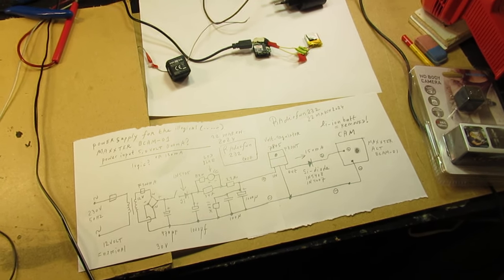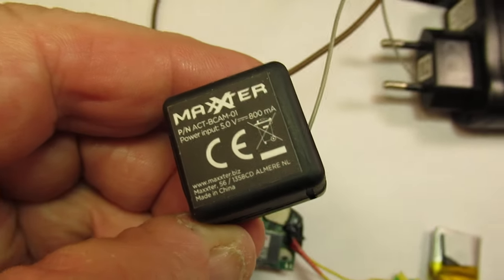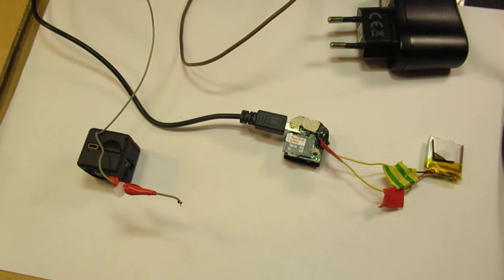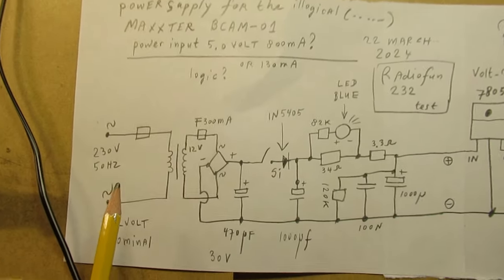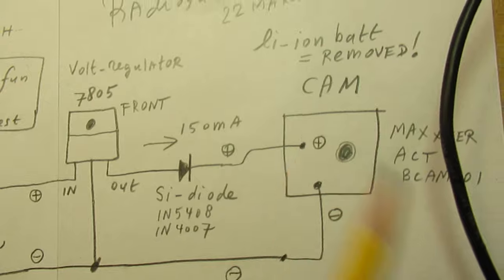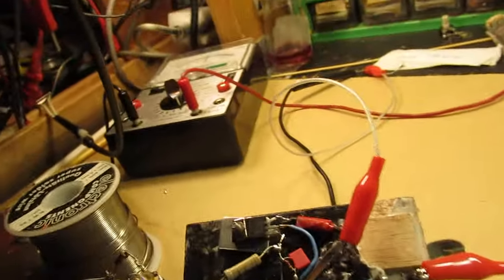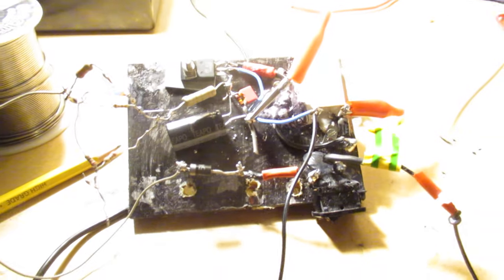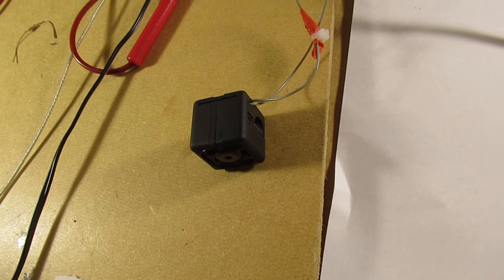Maxxter Bodycam ACT-BCAM-01 test (part 1) how to make its illogic work in some way demo & schematic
Please read the description first. This description will refer to 2 video’s that are/will be uploaded to YouTube on (around) 22 March 2024.

The idea is this: Can a Maxxter bodycam of (say) 5 Euro’s (I bought 3 of them in the summer of 2023 at the shop named “Action” in the Netherlands) work good as a surveillance camera?

Type number: Maxxter ACT-BCAM-01.

I have tested these cams over and over, during a few days, long times, testing if they switched on/off, on all their properties (photo, videocam, dark & night exposures) and my conclusion was: sorry, they act completely illogical.

In Dutch we say “er is geen touw aan vast te knopen”.
Translation: We cannot tie a rope to it.

I even found that 2 camera’s of the same type worked completely different.
Thus in the way that certain functions could be switched “on” or “off”. Kind of random actions. For a hobbyist like me that is very interesting, to find everything out, but for a consumer it is a pain.

BUT: finally there is 1 important (!) conclusion (1 lucky thing) regarding this camera (for hobbyists that want to work with this circuit): connect a Milli Amp. meter (0-300 mA) to that camera, in its power lead from 5 Volt giving out (say) 150 mA or perhaps even 500 mA (I could not see such a high current by the way...only used 150 mA) to the camera. And look if the circuit (the camera) takes current!

After that: after “poking and testing & tweaking” (with the help of the datasheet, it is on the www & on paper packed inside the cam) the kind of only guarantee that it is taking up video’s is this:

“after some poking & tweaking you see the blue LED inside the Camera flash 3 times, and after that all LEDS inside the camera are off”. But the blue LED in the supply line (watch the schematic) tells you that the bodycam takes current. Now it takes up video’s”

NB: Will it overwrite old files? Has to be tested...  Or does it stop after x hours….

I now used it with the showed mains supply. I used a 12 Volt/500 mA DC power supply, to supply that camera, of course I had to use a 5 Volt stabilizer, because the camera works on exactly 5 Volt (tested, thus I used a 7805 Chip).

Please note: REMOVE the battery (LI-ION) completely out of the camera for this experiment. Do NOT charge LI-ION batteries with this power supply (the schematic that I show here) out of the mains. For your safety (!).

Take these Li-Ion cells completely out of the camera. And after that, you can use the showed power supply, made with a 12 Volt Wall transformer and a blue LED to be visible that your camera takes up current and thus (in general) is recording files. In this case VGA files. Every 5 minutes the camera writes them to the Card, here 16 GB. As far as I could see for 75 minutes.

By the way: I am NOT sure whether that camera overwrites its first files.
They tell that in the datasheet (….True?). I could not get to clear conclusions.. So at minimum it can record video VGA files for 75 minutes.

Perhaps more about that issue in the future: does the overwriting work?, thus the “loop” function.

Could it have to do with a too low supply current? (150 mA now instead of the 500 mA or even 800 mA !! on its datasheet)? It is all experimental…. I have to try. If so: you will be informed!

NB: I was very positive in an earlier video (I removed it from YT). But now I have to step back a few times, after this extensive testing of this bodycam.

By the way: I want to use it further, not only as a bodycam. In that bodycam application, with all its illogical knobs/settings etc. it can work, within that Li-Ion battery that is inside the 3 x 3 cm. box. Mini product of an extremely high electronic quality, by itself. Apart from the mentioned issues.

I keep all my YT videos constant actual, so the original video’s with the most recent information are always on YouTube. Search there, and avoid my circuits that are republished, re-arranged, re-edited on other websites, giving not probable re-wiring, etc. Some persons try to find gold via my circuits. I take distance from all these fake claims. I cannot help that these things happen. Upload 22 March 2024.